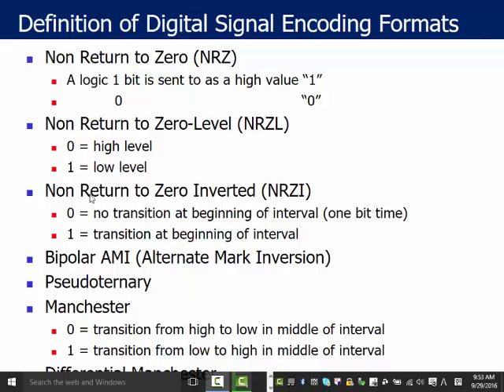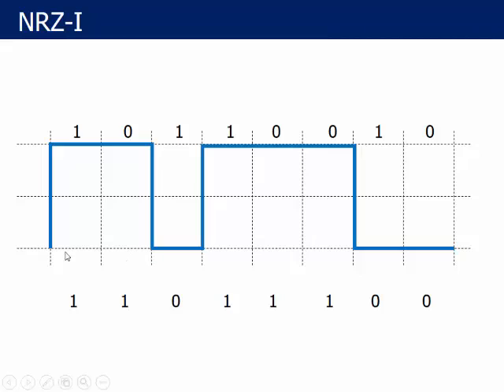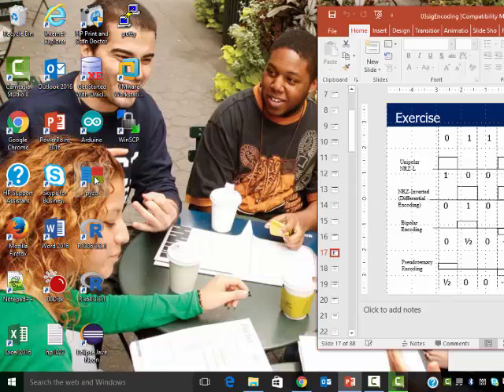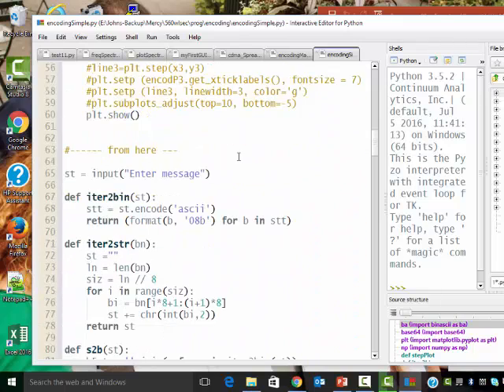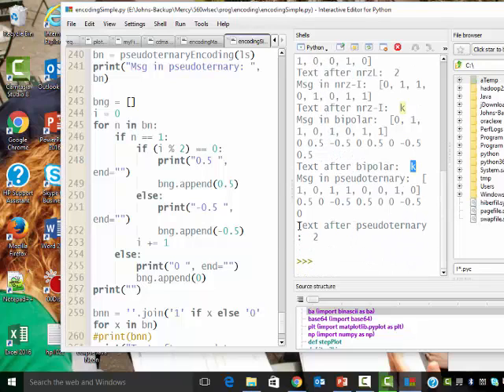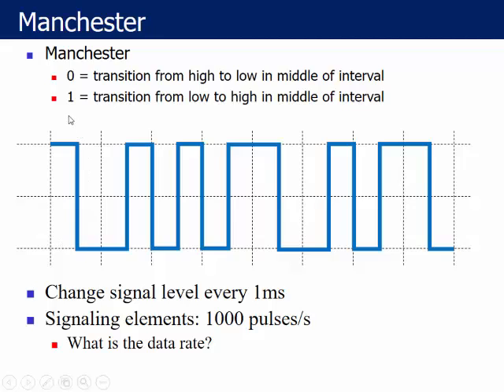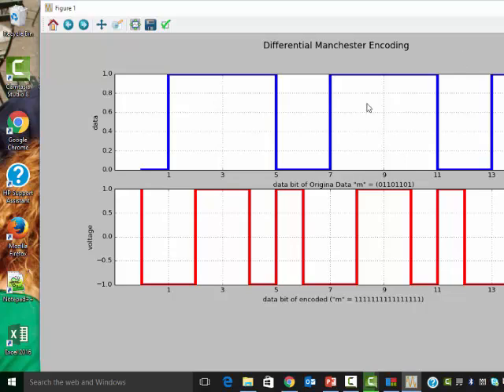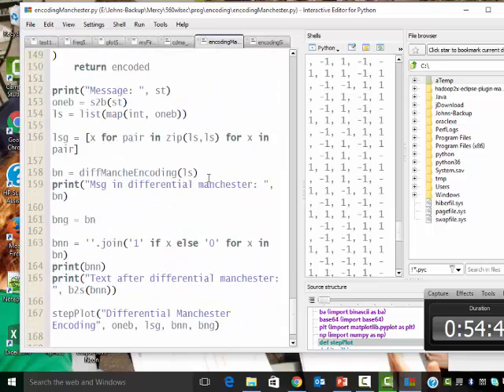560mod4all Digital encoding in python Differential Manchester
Digital wave encoding in Python
Manchester encoding